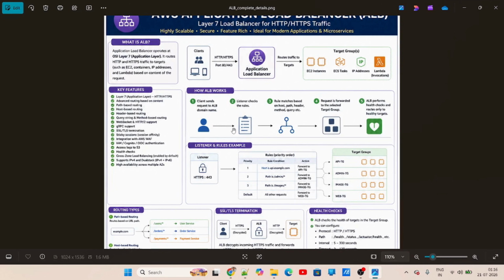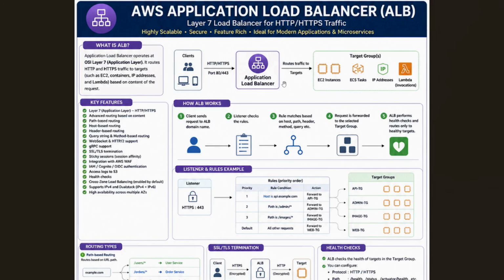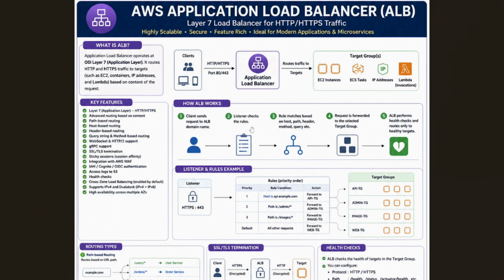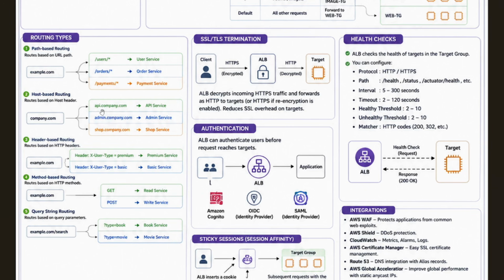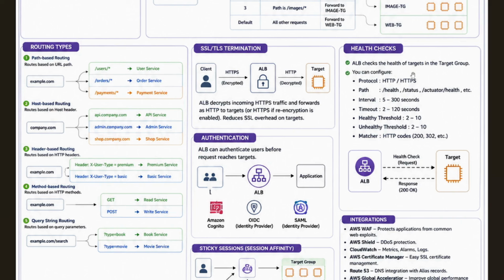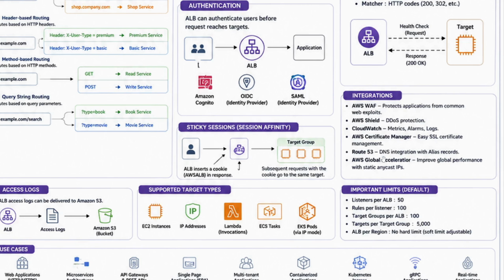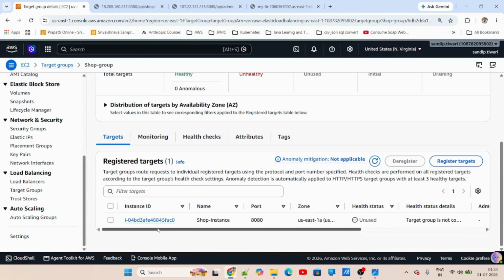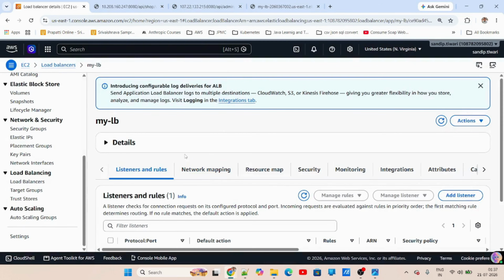AWS Application Load Balancer (ALB) | Part 1 - Theory| Beginner to Advanced Guide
In this video, we begin our **AWS Application Load Balancer (ALB)** series by covering the complete **theory** behind one of the most important AWS networking services.

If you're preparing for **AWS Solutions Architect**, **AWS Developer Associate**, DevOps interviews, or building production-grade applications on AWS, understanding ALB is essential.

### 📚 In this video, you'll learn:

* What is an Application Load Balancer (ALB)?
* Why do we need a Load Balancer?
* Layer 7 vs Layer 4 Load Balancing
* ALB Architecture
* Listeners and Listener Rules
* Target Groups
* Different Target Types
* Health Checks
* Cross-Zone Load Balancing
* SSL/TLS Termination
* Host-Based Routing
* Path-Based Routing
* HTTP Header Routing
* Query String Routing
* Redirects & Fixed Responses
* Sticky Sessions
* High Availability & Fault Tolerance
* When to use ALB vs NLB vs Classic Load Balancer

This theoretical foundation will help you understand every concept before moving to the practical implementation.

* Part 2 – Hands-on ALB Setup